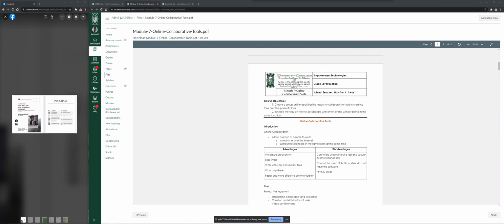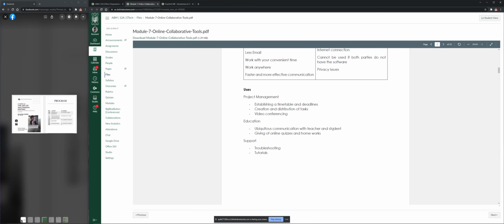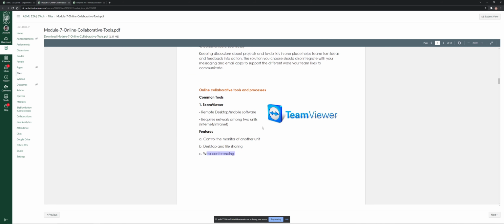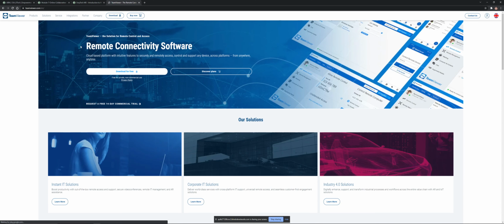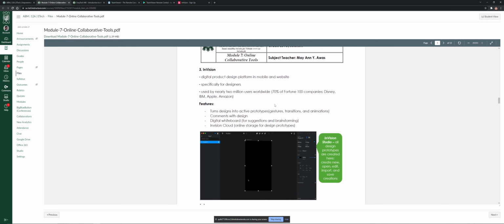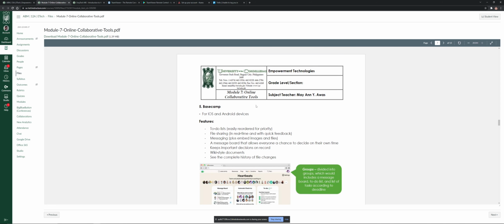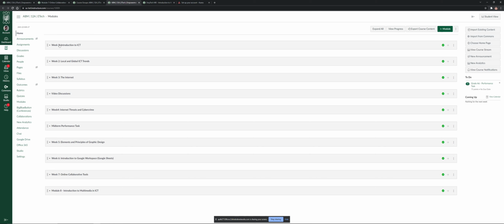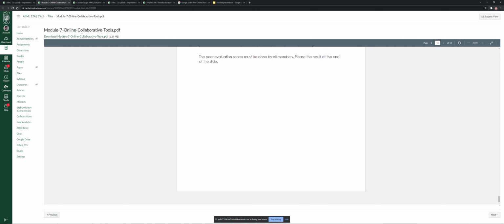ETech | Module 7 (Online Collaborative Tools)